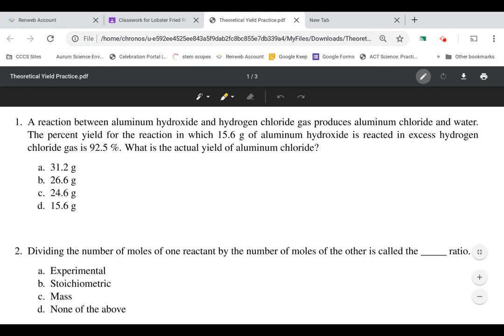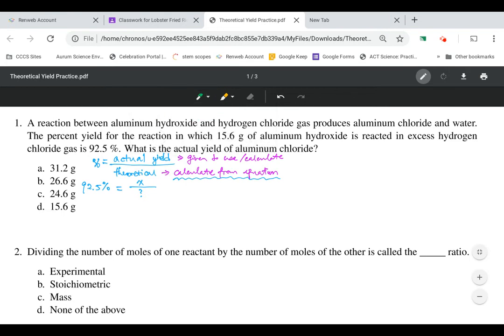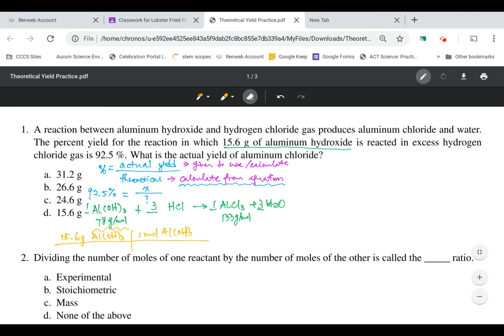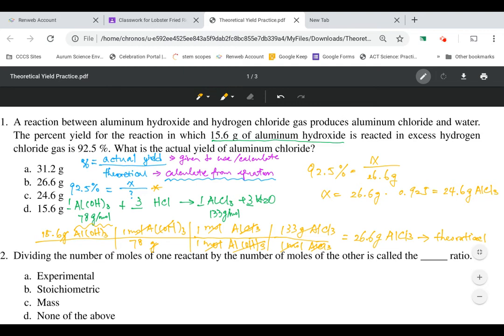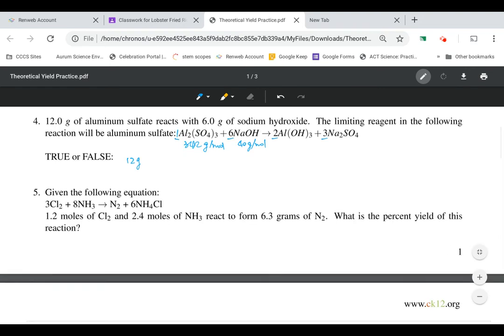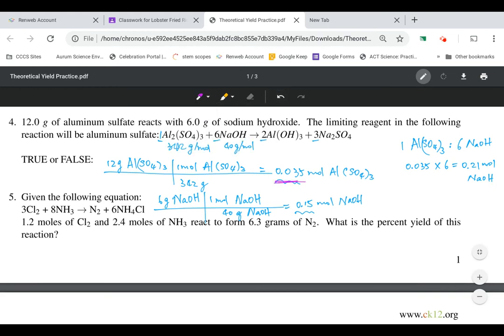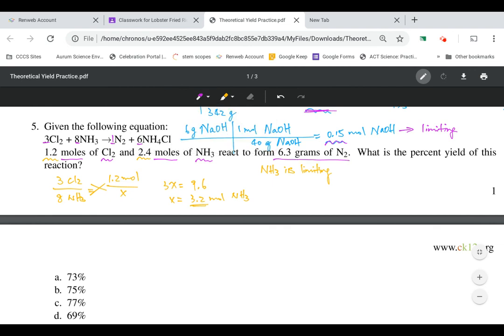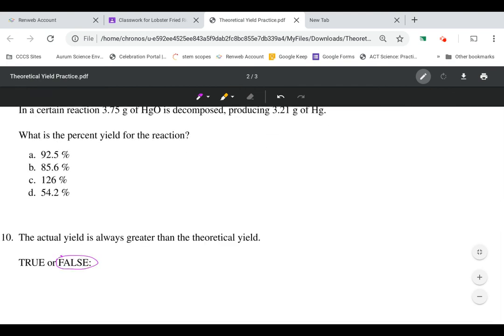Percent Yield Worksheet Explanation